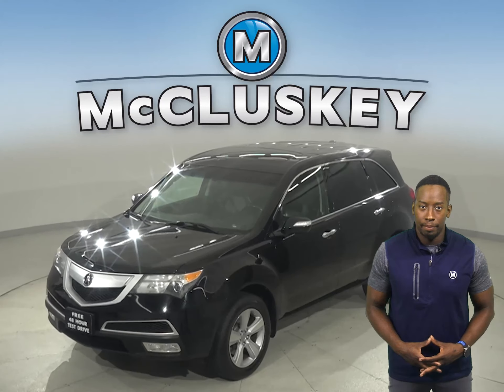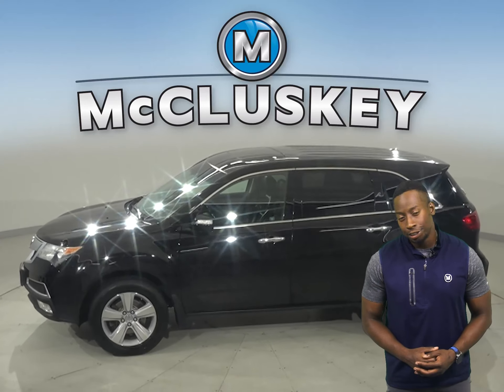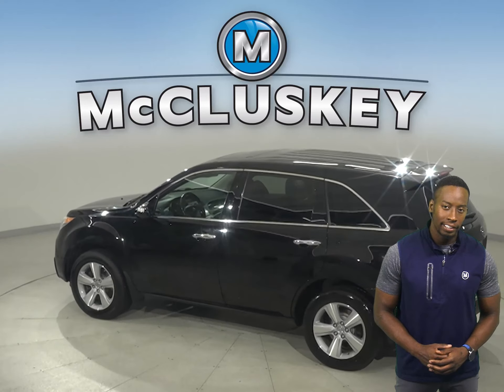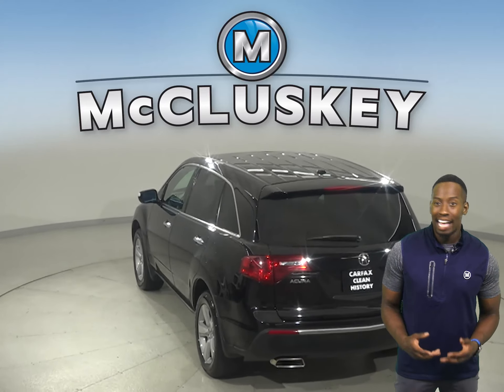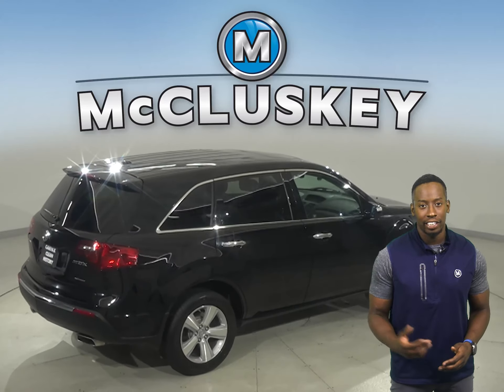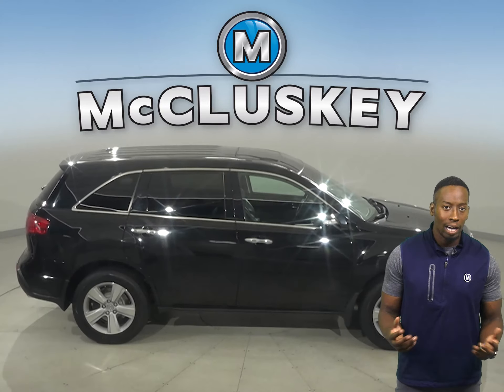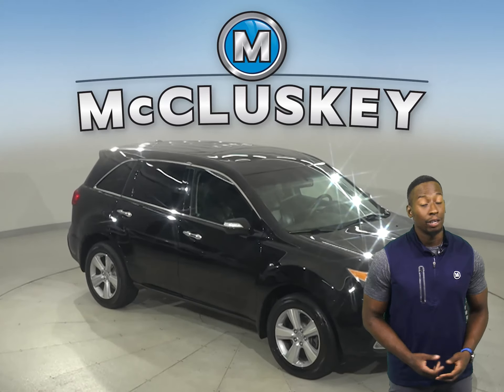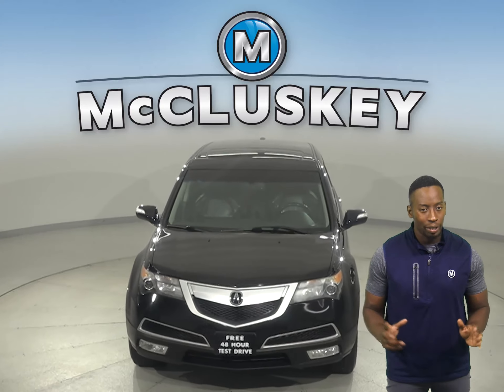A29211GT Pre-Owned 2011 Acura MDX 3.7L AWD 4D Sport Utility For Sale, Review, Test Drive